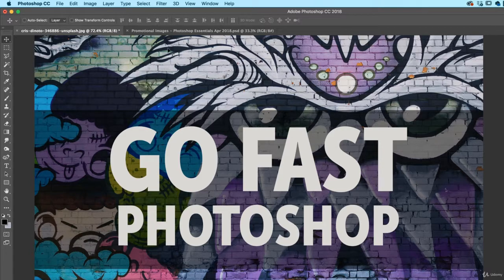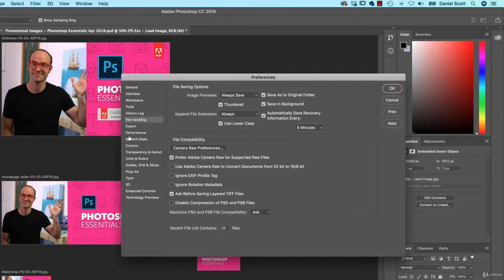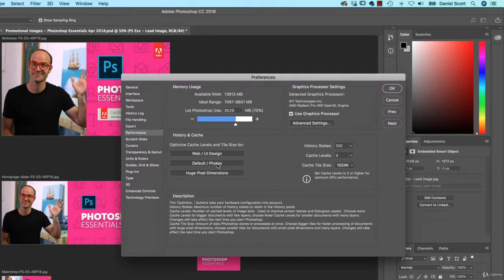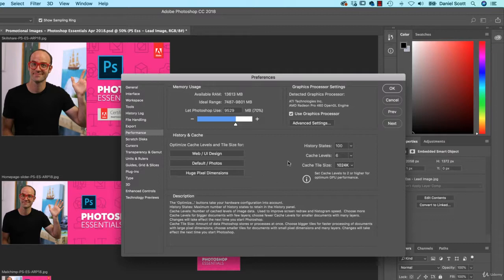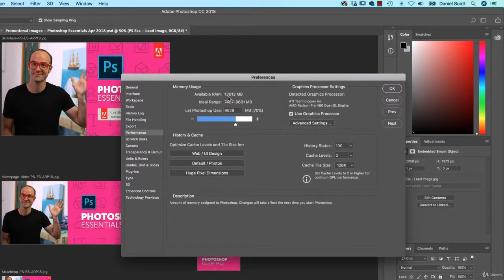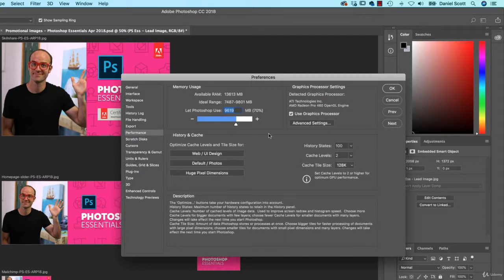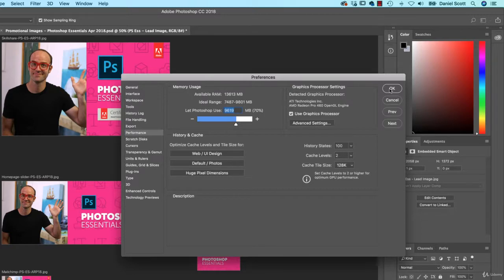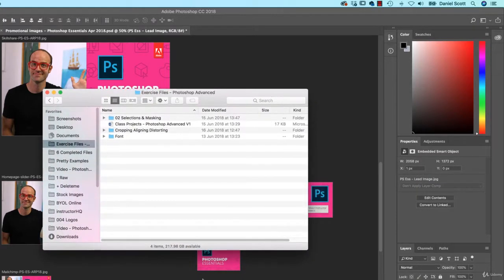How to speed up Adobe Photoshop if its running slow